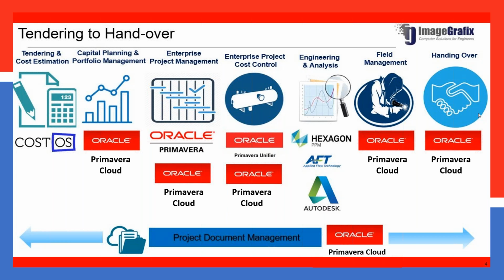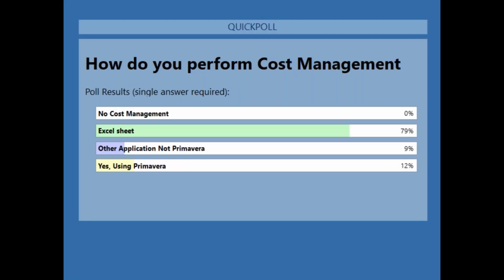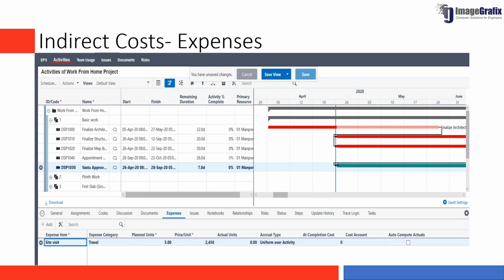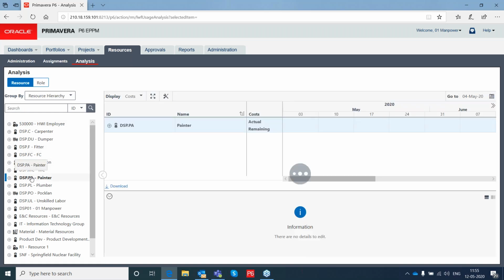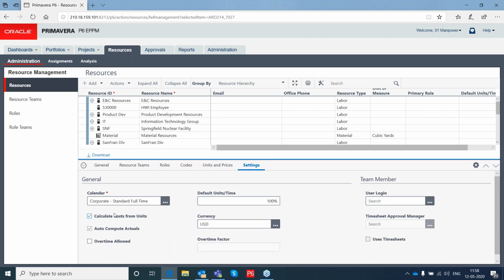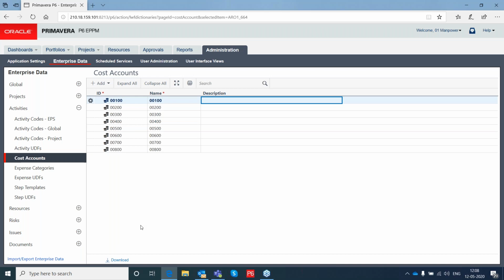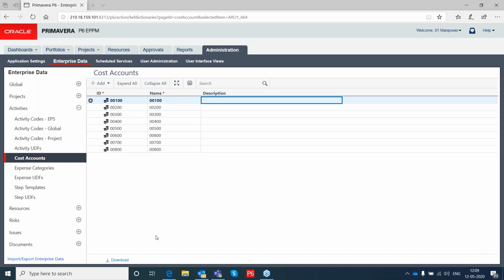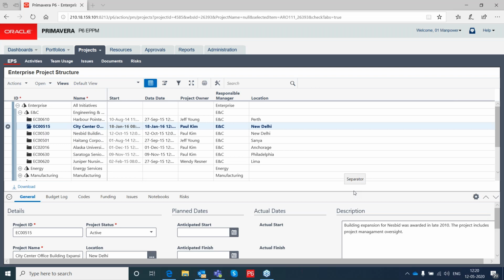Primavera Free Workshop Cost Management Using Primavera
ImageGrafix Software FZCO is the leading value-added-distributor, technical support center and service provider of engineering design and project management software and solutions for Oil & Gas, Building & Infrastructure and Product Design & Manufacturing (CAD/CAM/CAE) industries in the Middle East, Egypt, and India.

In this workshop, our experts will teach you an overview of how to perform cost management using Primavera Application.  We will cover the below points during this workshop.

• Intro to Cost Management
• Direct Costing
• In-direct Costing
• Cost Analysis - Budgeted Vs Actuals etc